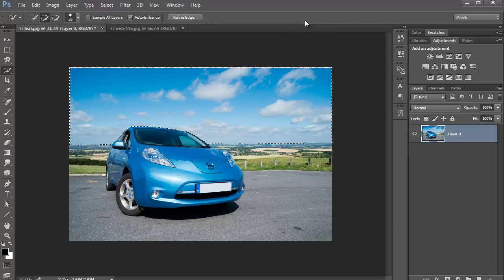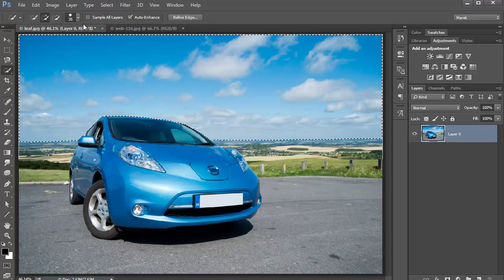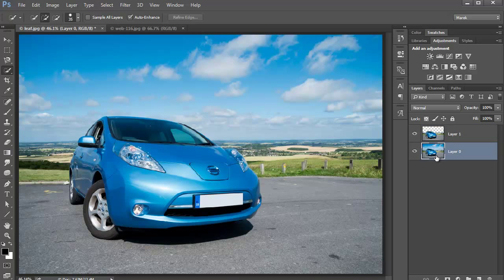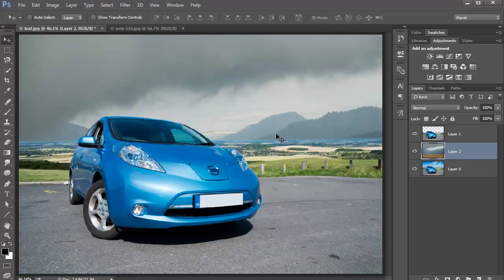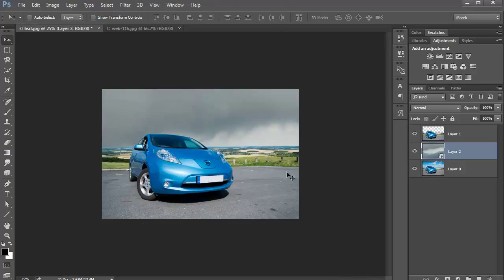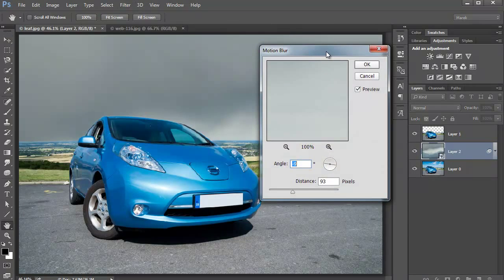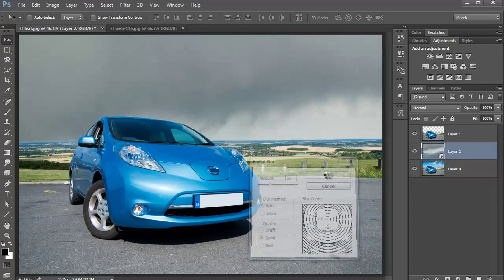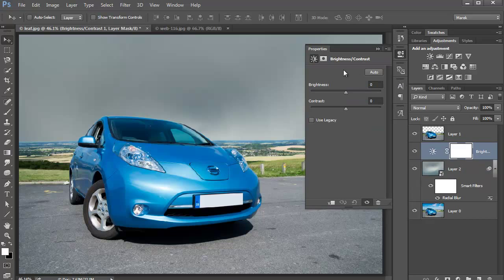How to Replace Sky in Photoshop - PsLrTV Ep.140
Learn How to Replace Sky in Photoshop, with Marek Mularczyk - one of UK's leading experts in Adobe Certified Training.